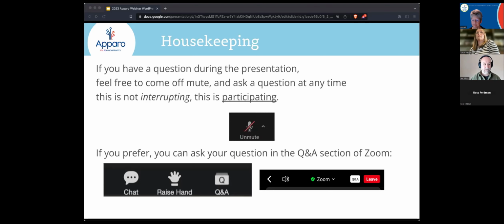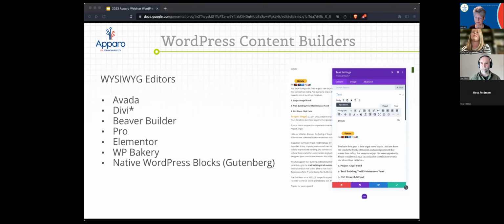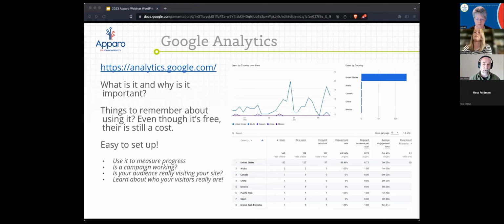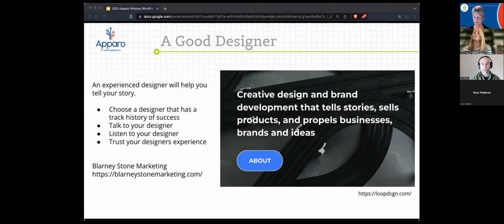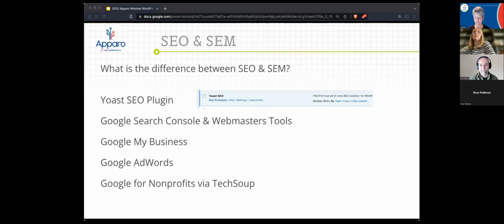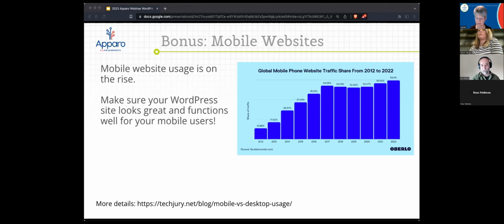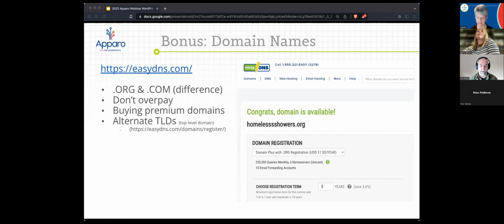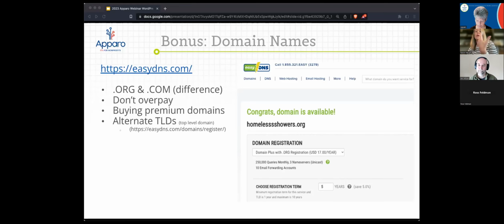Winning with Your Website Focus on WordPress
Tools for nonprofit marketing - optimize your WordPress website for SEO or SEM to grow awareness of your nonprofit mission.